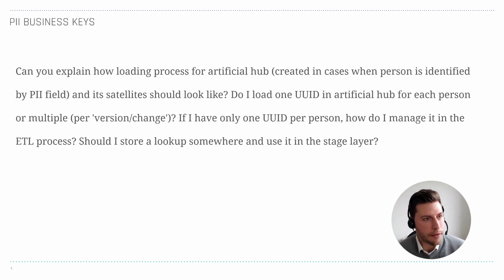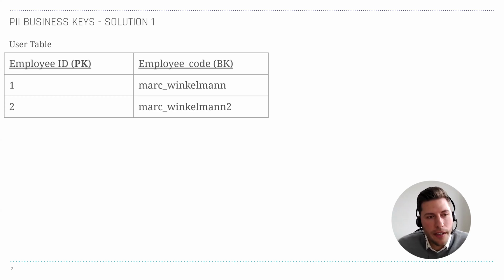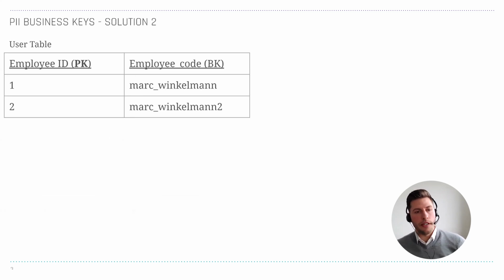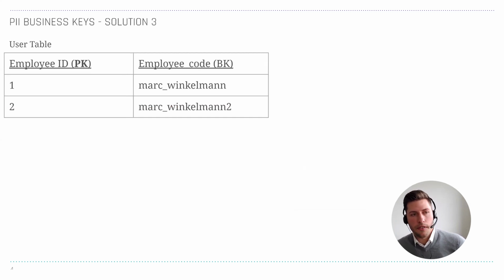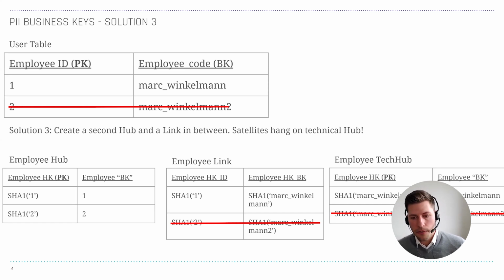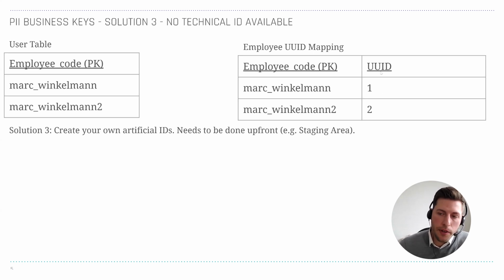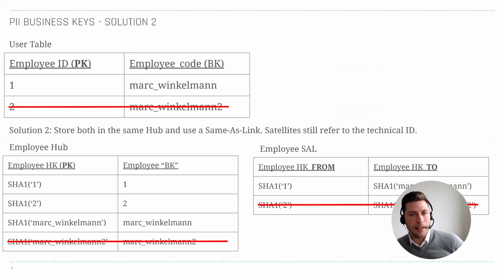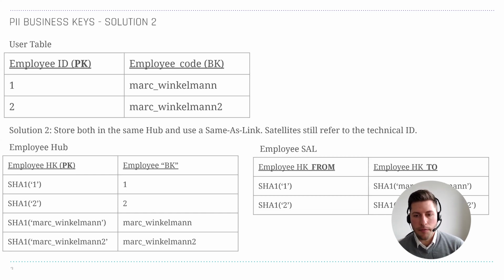PII Business Keys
Discover the best practices for handling PII Business Keys in Data Vault modeling. In this video, we explore different approaches for loading artificial hubs and managing UUIDs in the ETL process. Learn how to use technical IDs, same-as-links, and separate hubs to maintain data integrity and compliance with privacy regulations.